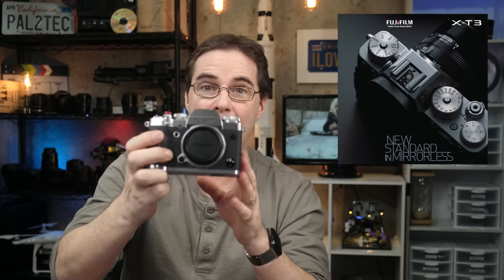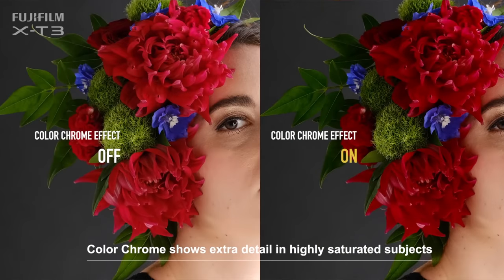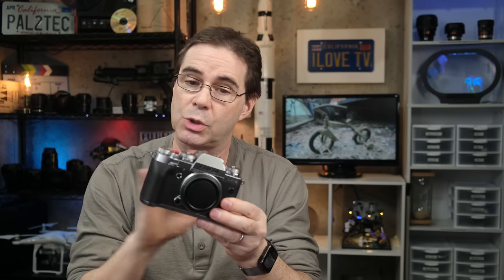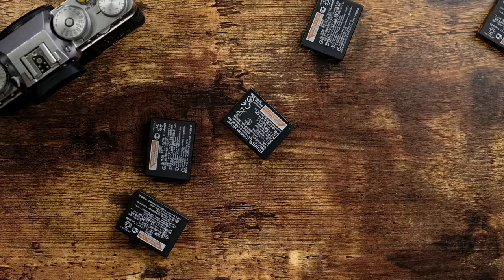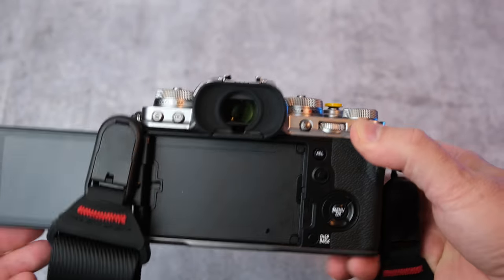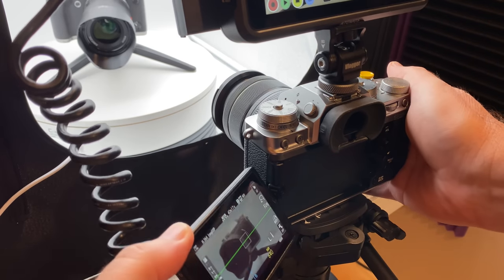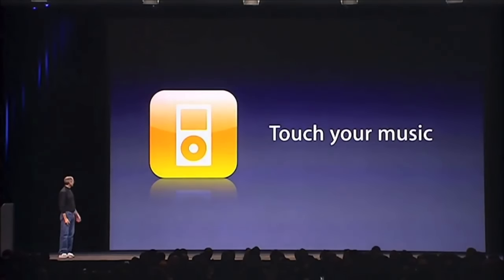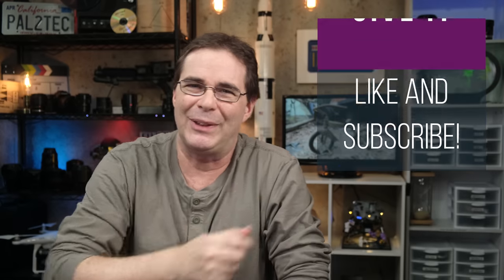Fujifilm XT3 Camera: Still Worth It in 2022?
Should you still buy a Fujifilm XT3 camera in 2022? This video discusses reasons to consider the Fujifilm X-T3 in 2022. X-T3

1.
2.

PRODUCT REVIEW OR TO SEND SOMETHING:
pal2tech
1227 North Peachtree Parkway 165
Peachtree City, GA 30269
United States